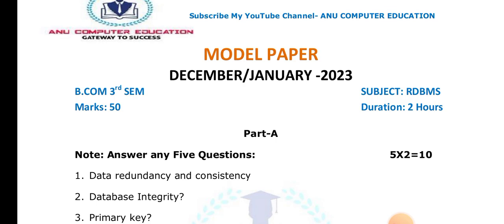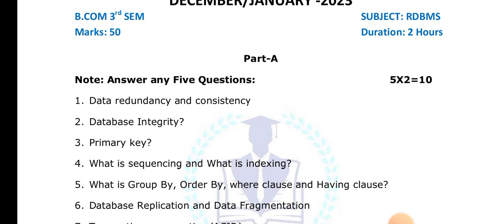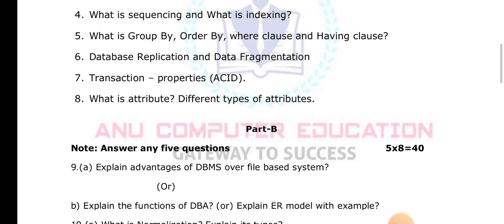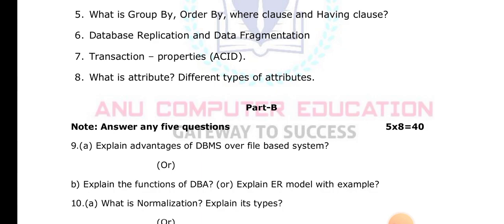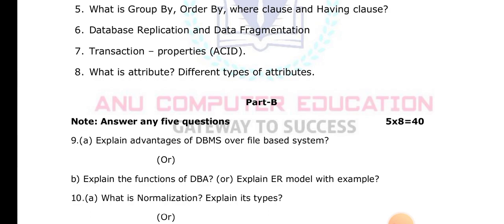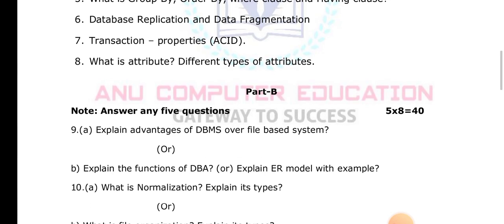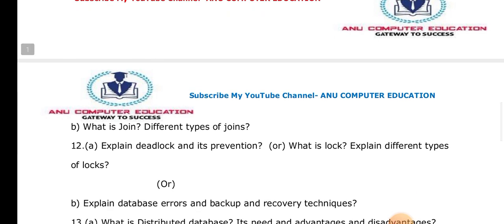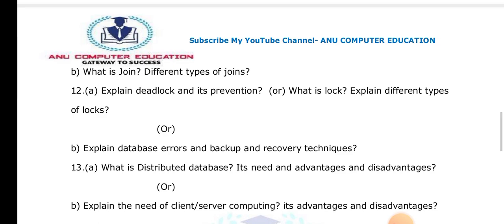RDBMS IMPORTANT QUESTIONS LIST || ALL UNIVERSITIES IN TELANGANA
RDBMS IMPORTANT QUESTIONS LIST
B.COM 3RD SEM
OU EXAM DEC 2022

Notes

ou bcom rdbms
bcom rdbms
pu rdbms
palamuru university rdbms
kakatiya university rdbms
jntu rdbms
mahatmagandhi university rdbms